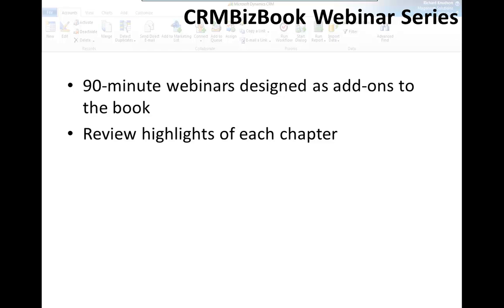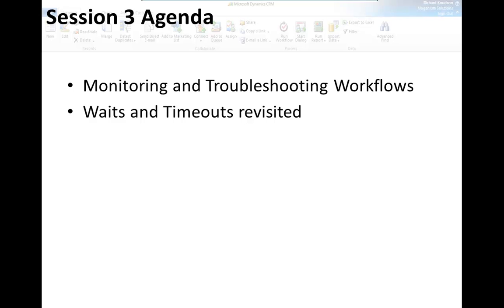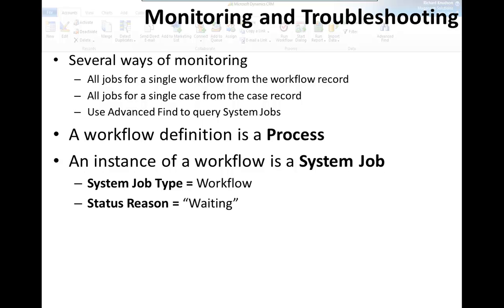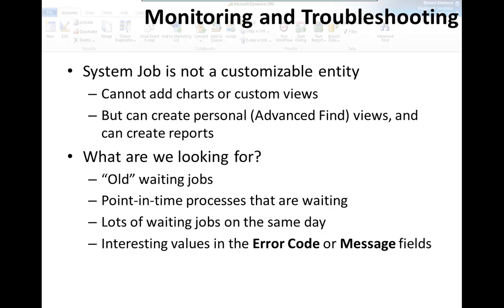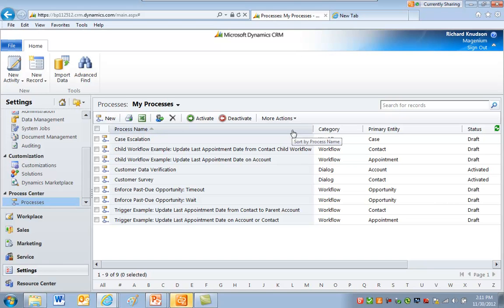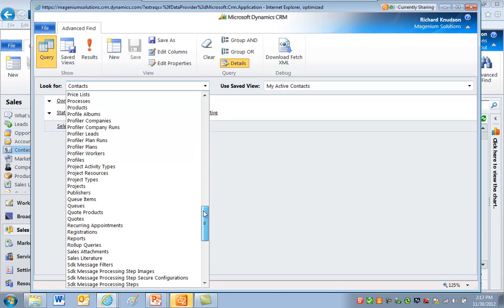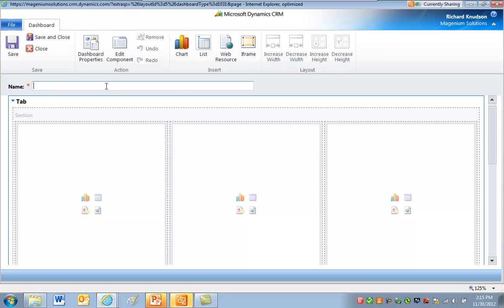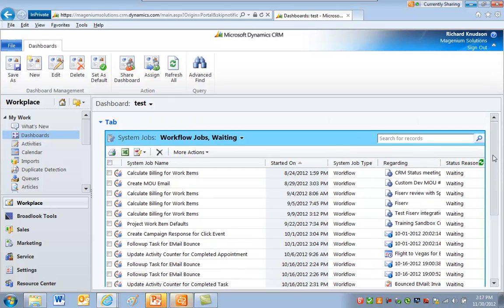CRMBizBook Webinar Series, Session 3 Part 1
Session 3 Introduction, Monitoring Workflows with Advanced Find and Dashboards